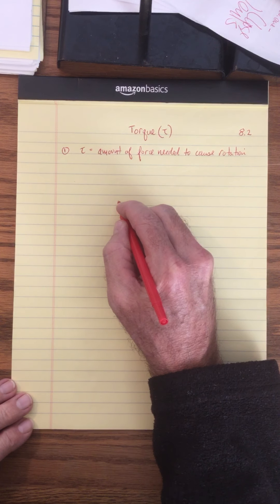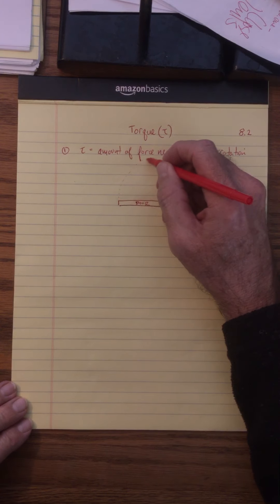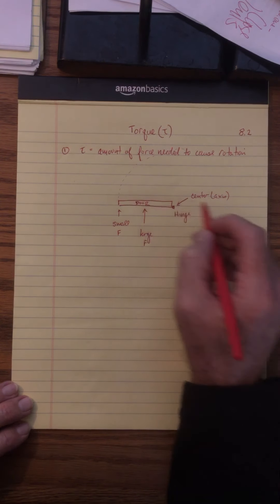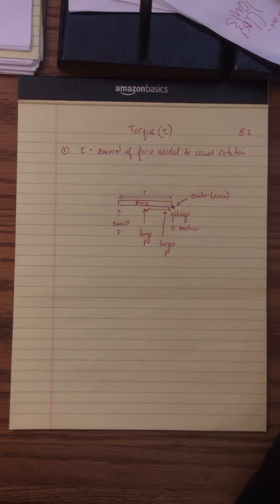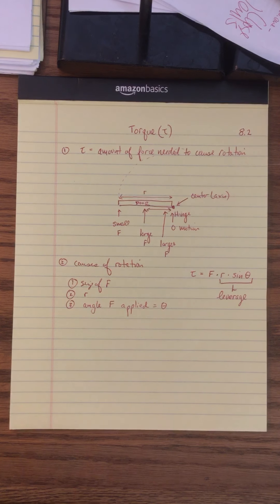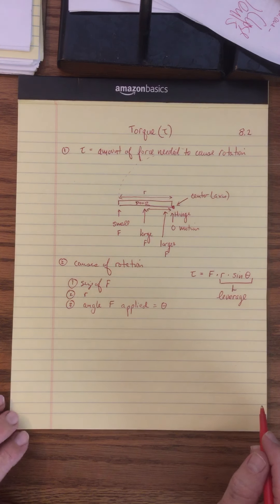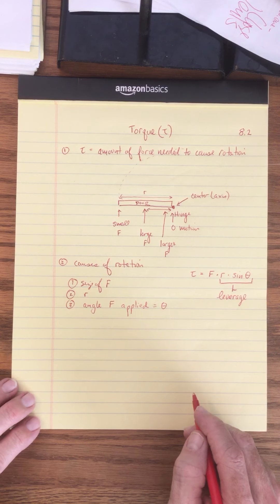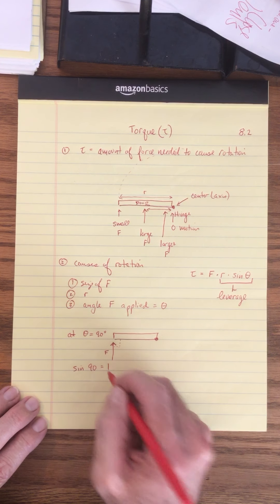8 2 Torque